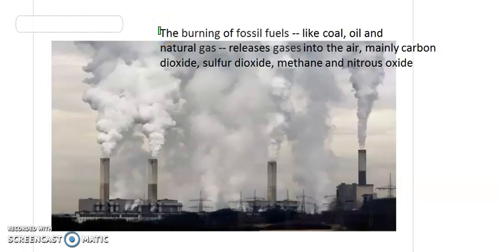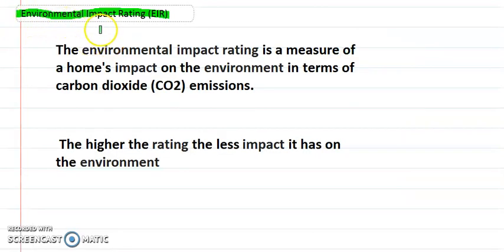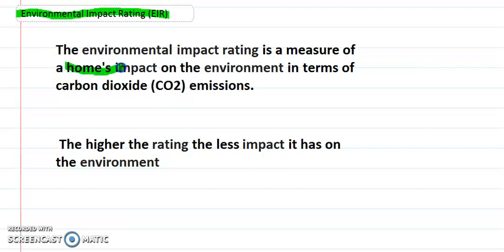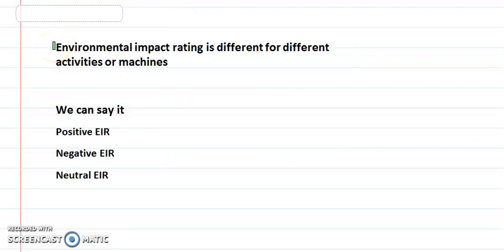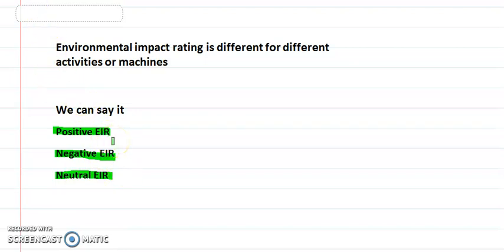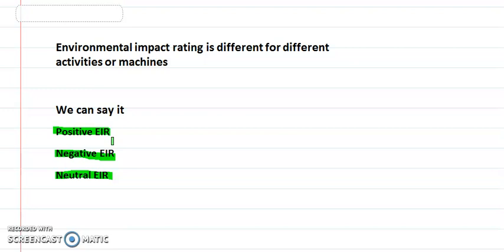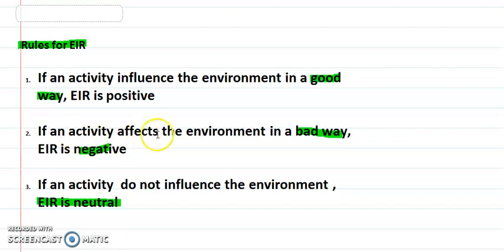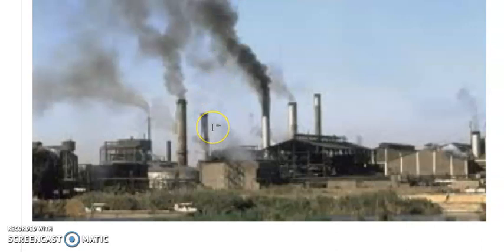Class 7| Biology|Topic:- Environmental Impact Rating| By Suffi ullah